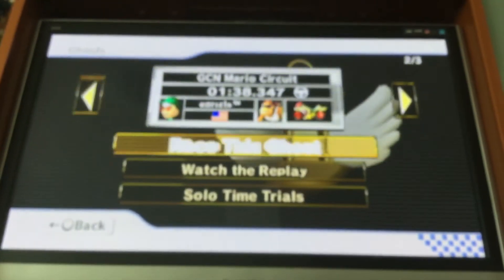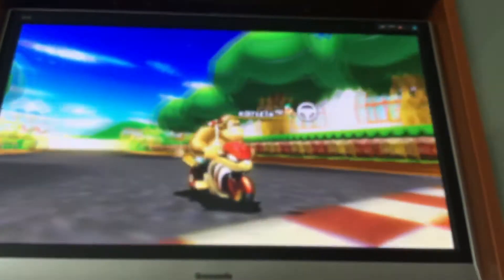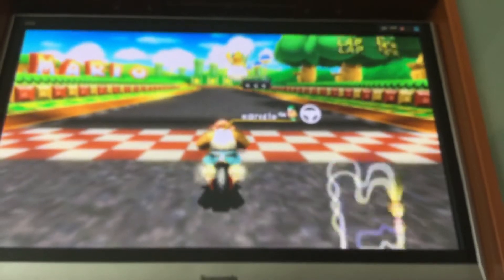[MKWii] Tutorial of how to do 2 shortcuts (EASY)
My last tutorial guys. Thank you for the support